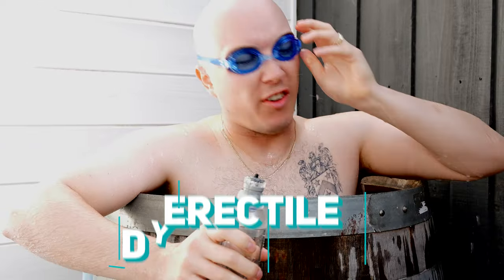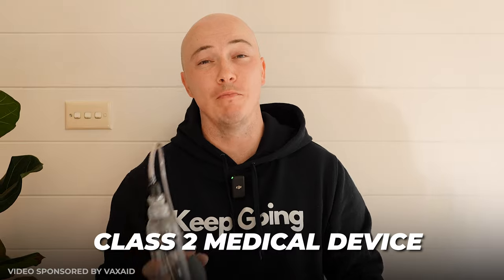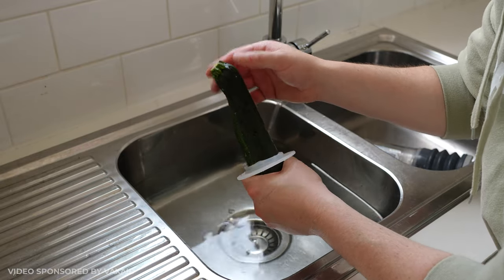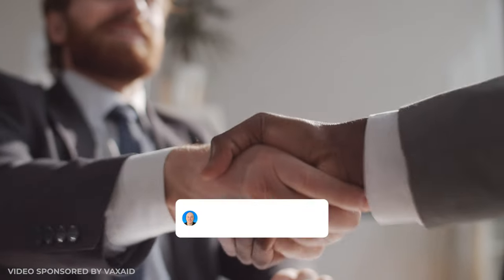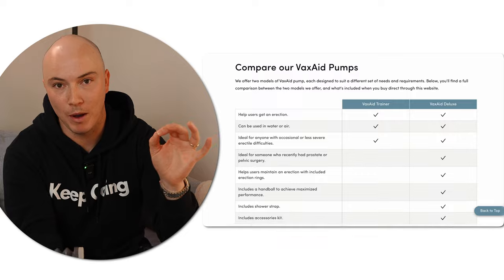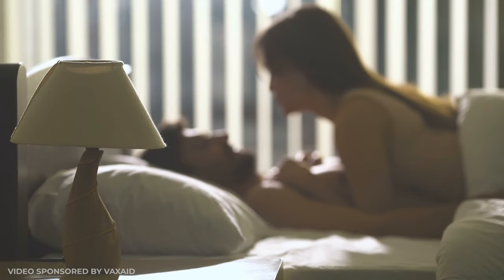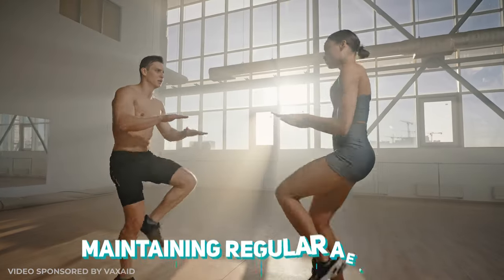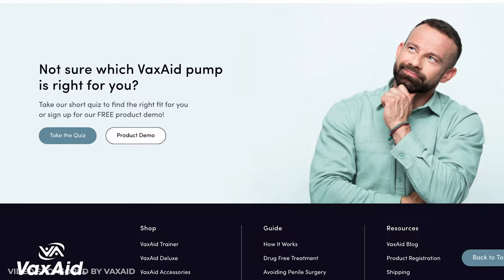How a Penis Pump Gets You ROCK HARD Erections (step by step pumping routine)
In this video I cover the research supporting vacuum erection devices (penis pumps) and how they work to help you reverse your erectile dysfunction. Fixing ED can be very difficult so if you're looking for a natural erectile dysfunction remedy, sit back, relax, watch the video and then check out a penis pump for yourself!